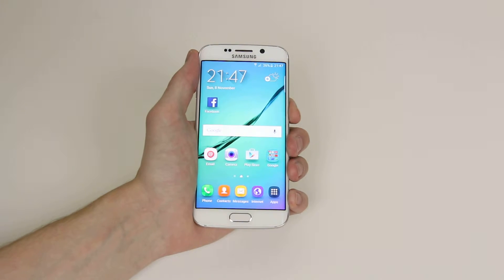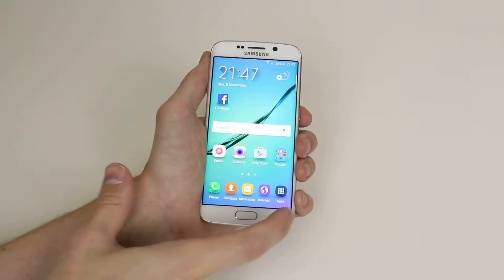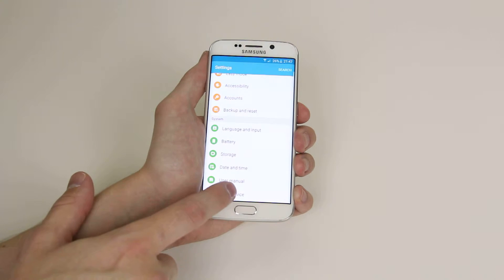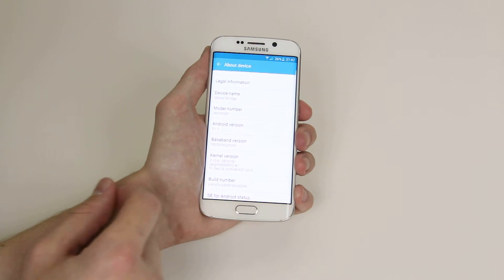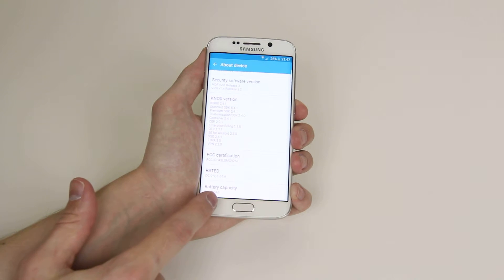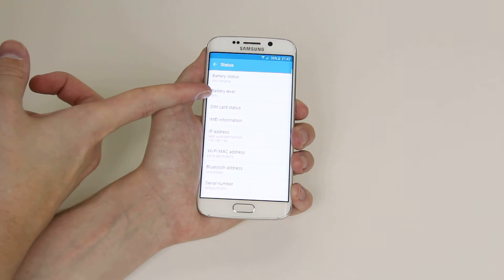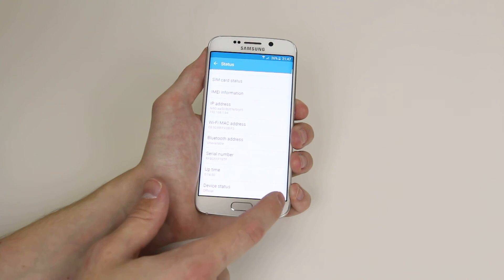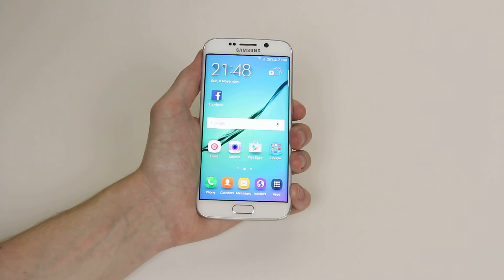How To Access Device Information - Samsung Galaxy S6/S6 Edge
A video how to, tutorial, guide on accessing device information on the Samsung Galaxy S6/S6 Edge.